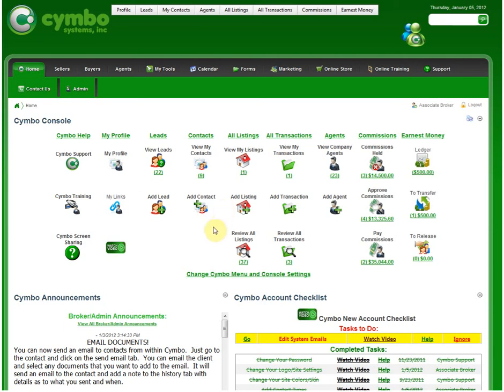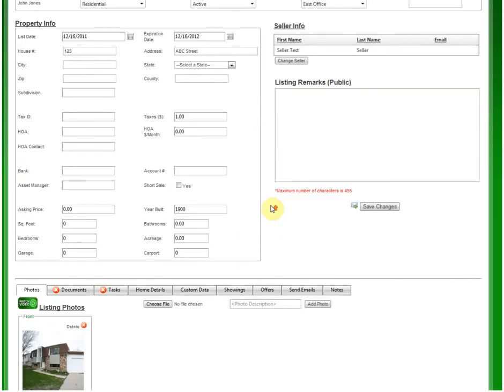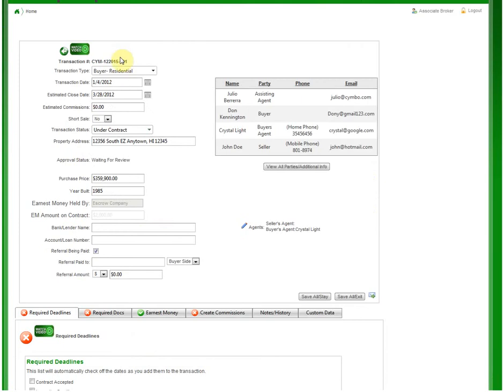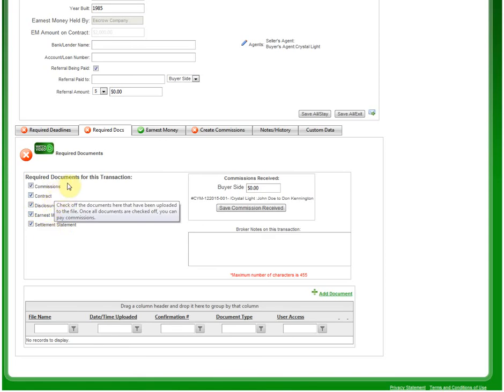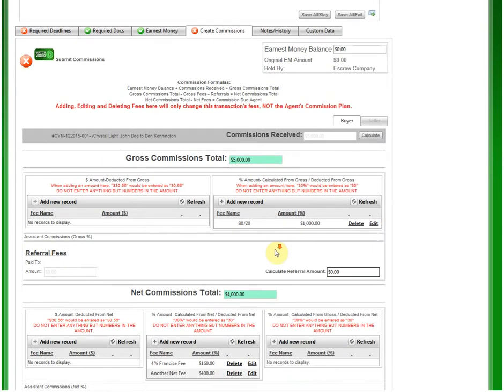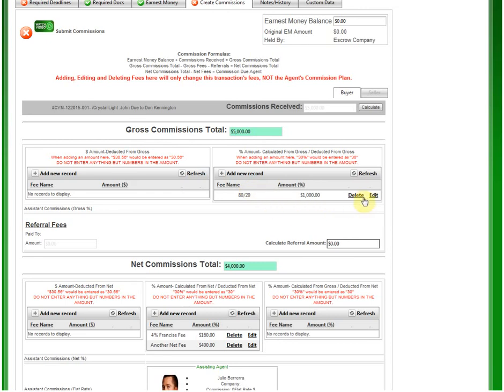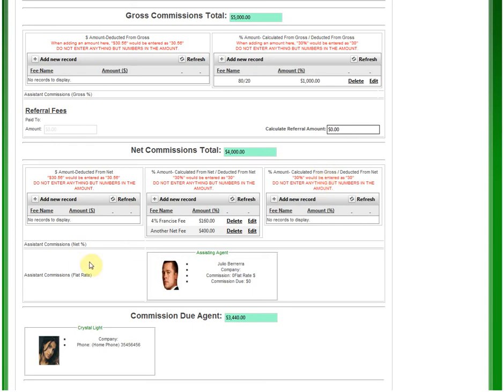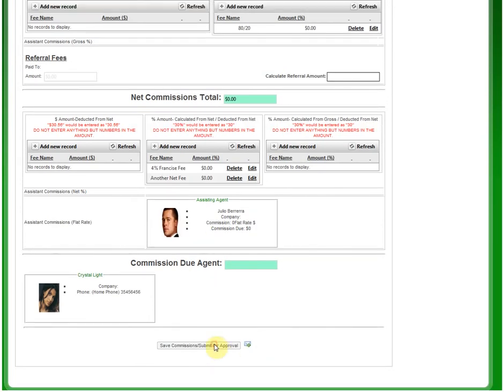Demo-Review Listings and Transactions.flv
This is a demo of how to review listings and transactions